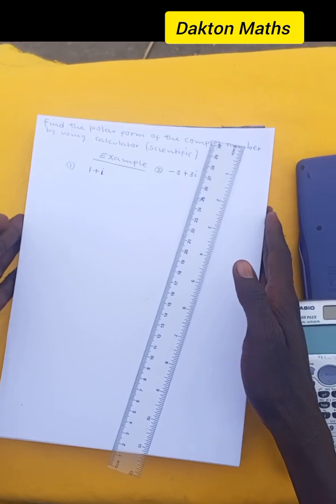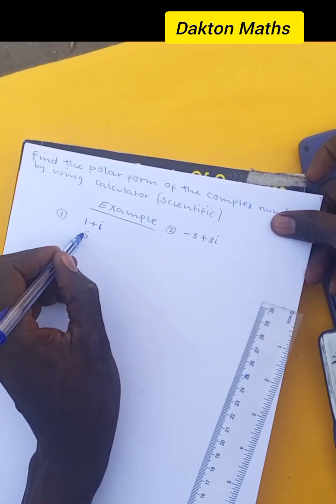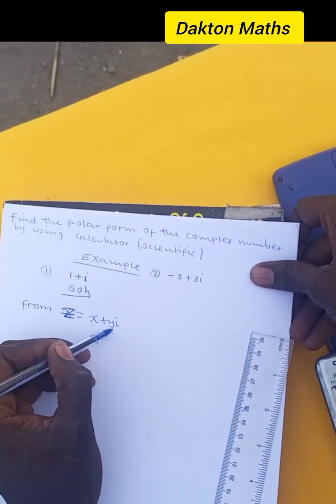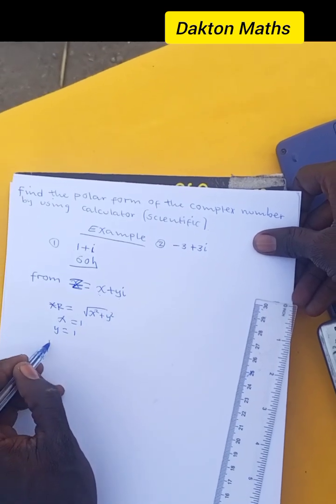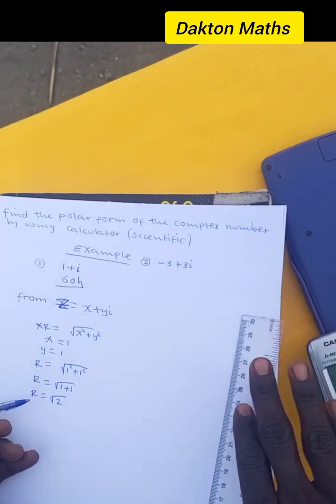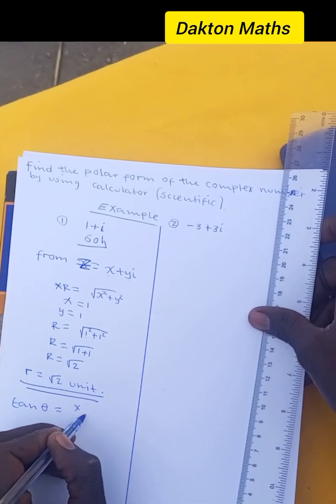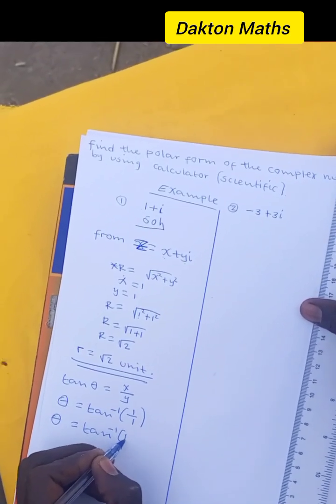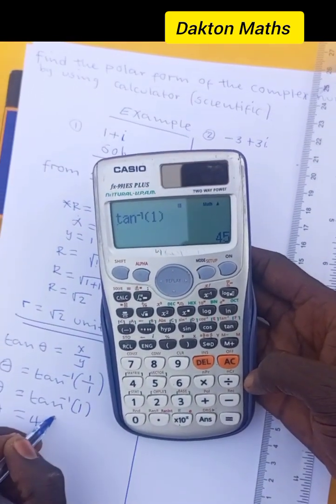April 14, 2025